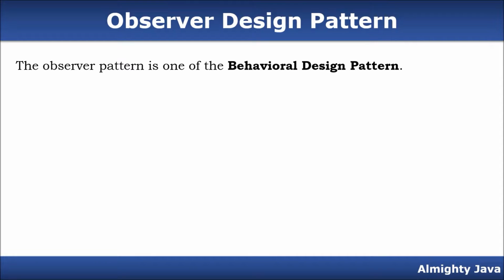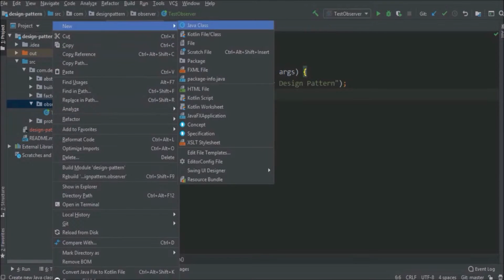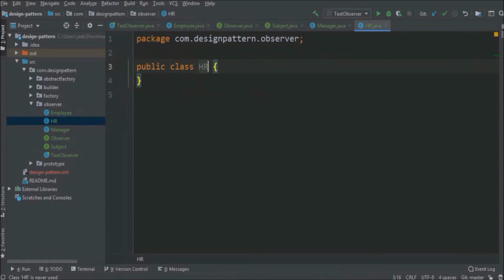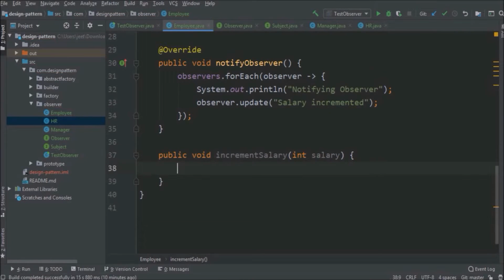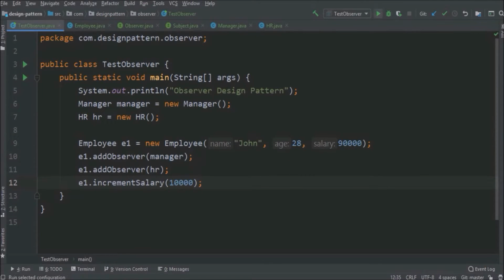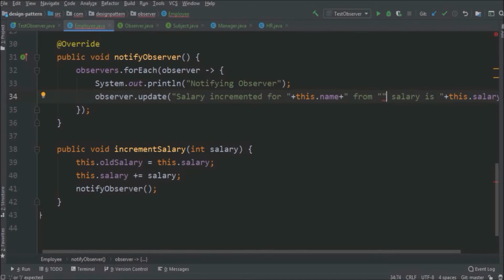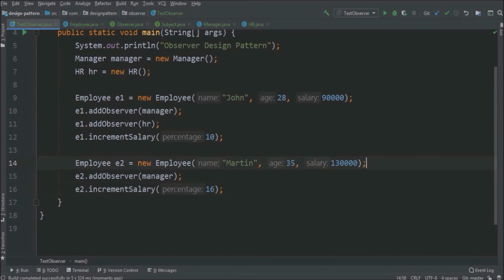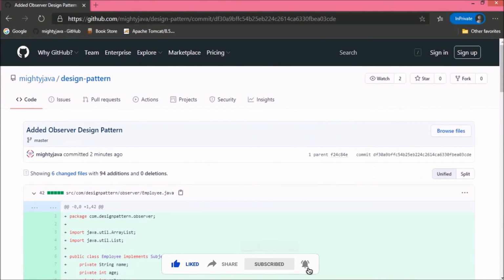Observer Design Pattern in Java | Java Design Pattern Tutorial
In this video, we explain the **Observer Design Pattern in Java** and demonstrate how to implement it in real-world scenarios.

What you’ll learn:
✔ What is the Observer Design Pattern
✔ Examples of observer-subject relationships
✔ Best practices for using design patterns in Java

Perfect for:
- Java developers & beginners
- Students preparing for Java interviews
- Anyone learning design patterns in Java
- Programmers improving OOP and software architecture skills